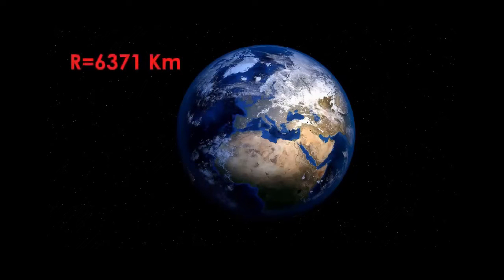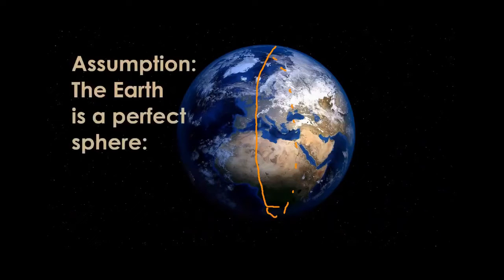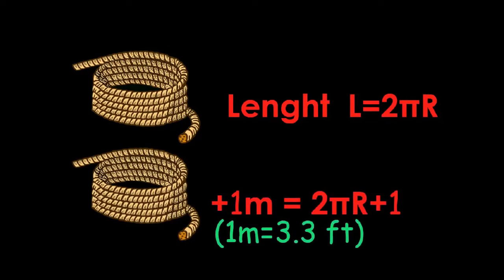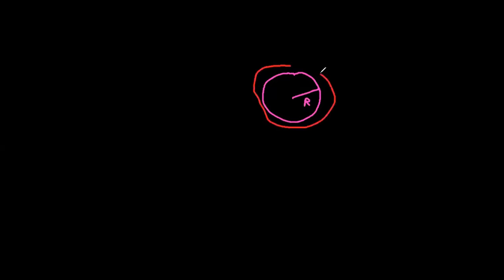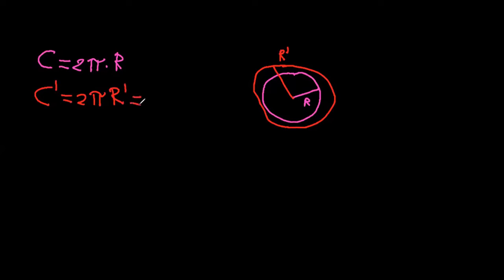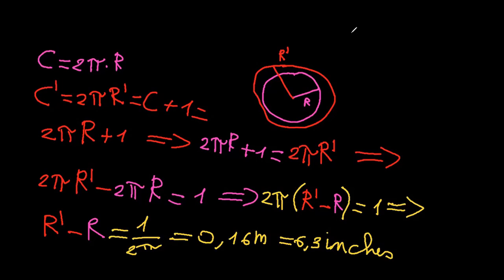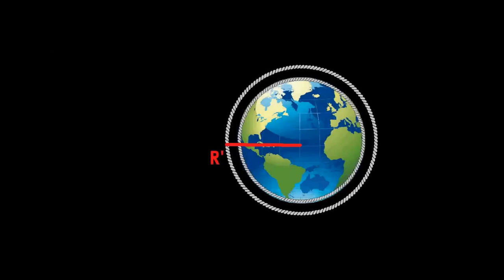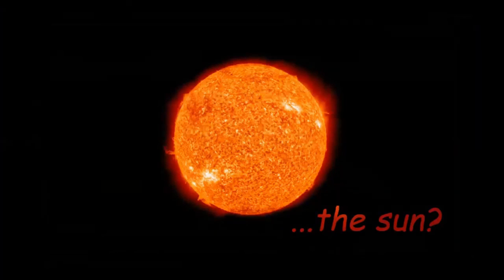Can the cat pass between the two ropes?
This video is about a nice and quite famous mathematical riddle: it's about a cat who wants to pass through two ropes that wrap around the Earth... can it pass through the space between the two ropes? :)